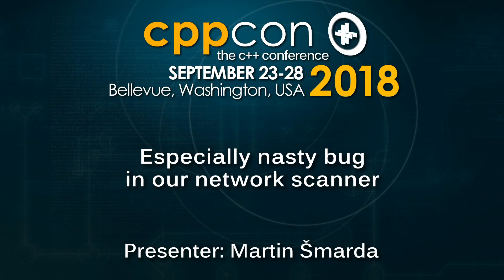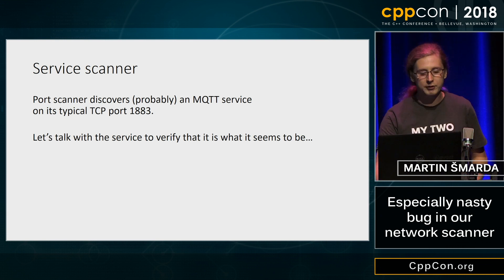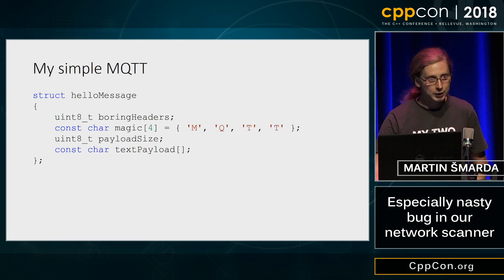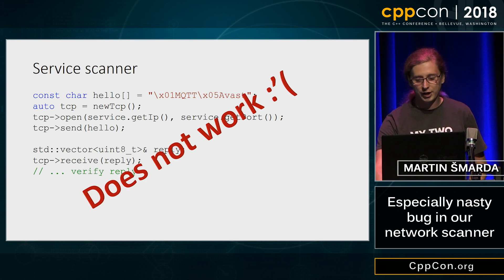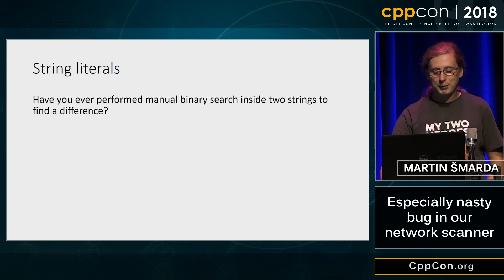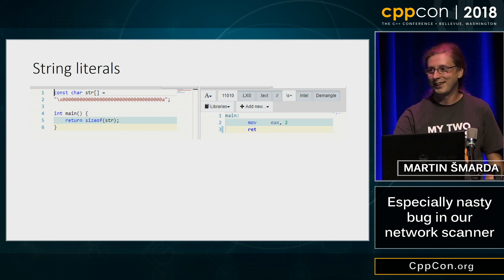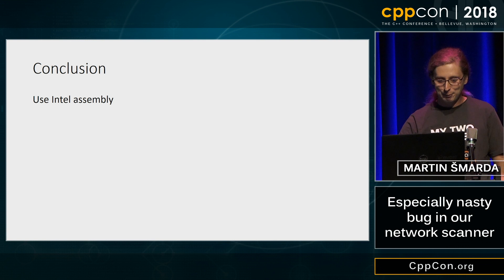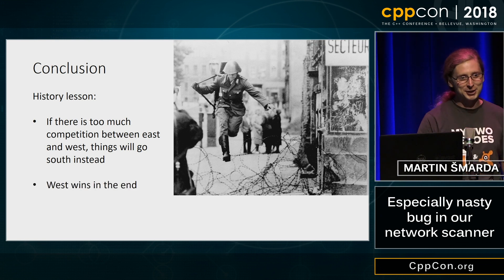Especially nasty bug in our network scanner - Martin Šmarda [ CppCon 2018 ]